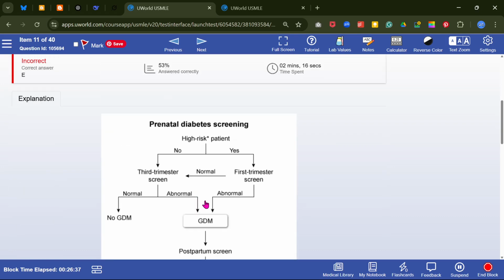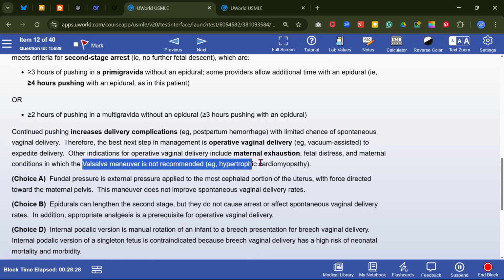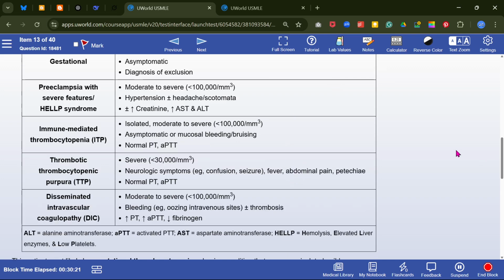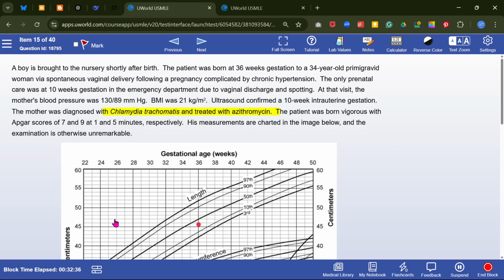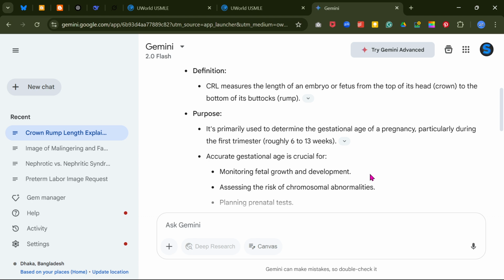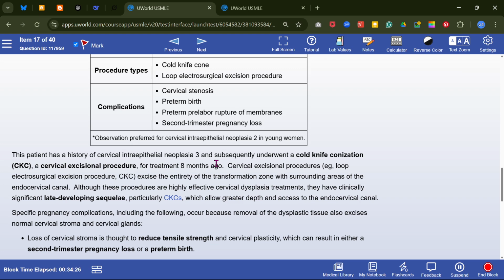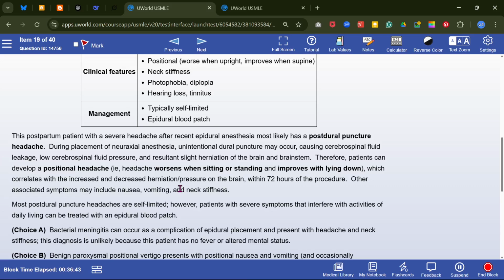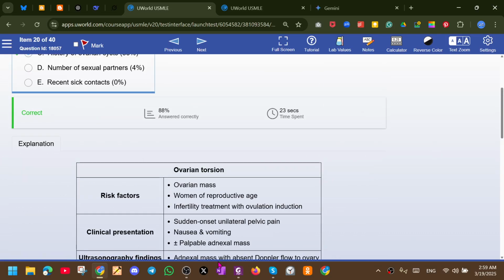Obstetrics uworld qsolve part 7